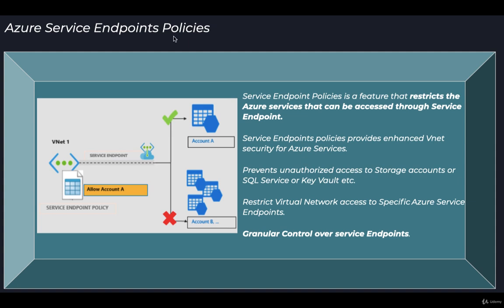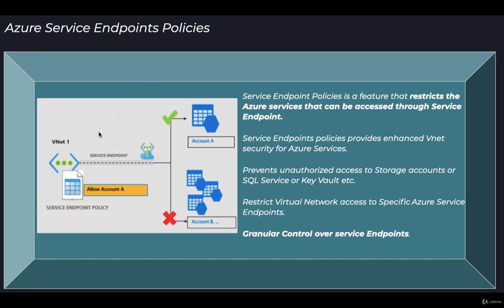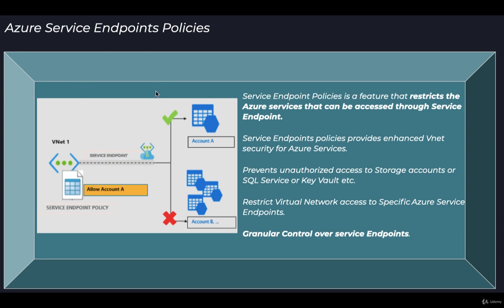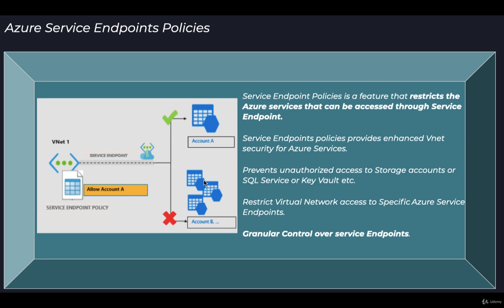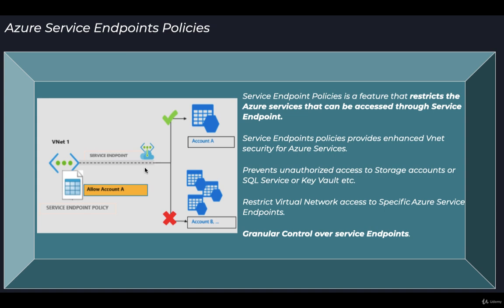What are service Endpoint Policies in Azure - Lecture 50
🔒 AZ-500: What Are Service Endpoint Policies in Azure? | Master Azure Network Security! 🔒

Are you preparing for the AZ-500 certification or looking to enhance your understanding of Azure network security? In this video, we dive deep into Service Endpoint Policies, a critical feature for controlling and securing traffic between your Virtual Networks (VNets) and Azure services. Learn how to implement, configure, and optimize Service Endpoint Policies to strengthen your security posture in Azure.

🔑 What You’ll Learn:

What Service Endpoint Policies are and how they enhance network security.
How to configure and apply Service Endpoint Policies in your Azure environment.
Control access to Azure services like Storage and SQL through your Virtual Networks.
Real-world scenarios and tips for AZ-500 exam preparation.
Best practices for securing traffic with Service Endpoint Policies.
Why Watch?

Gain a comprehensive understanding of Service Endpoint Policies in Azure.
Boost your preparation for the AZ-500: Microsoft Azure Security Technologies certification.
Learn practical, real-world applications for securing Azure network traffic.
🎯 Perfect for: Cloud security engineers, IT professionals, and those studying for the AZ-500 certification who want to enhance their Azure network security skills.